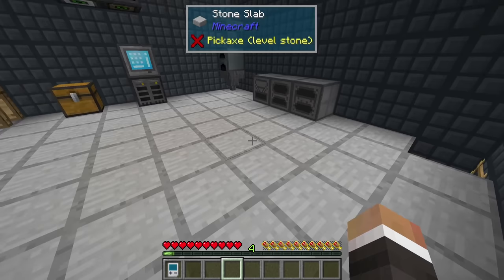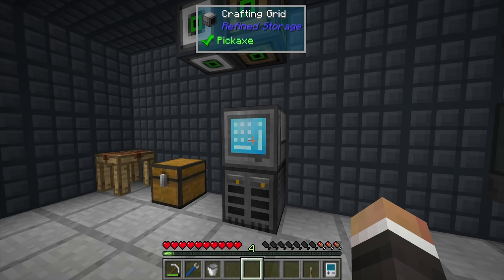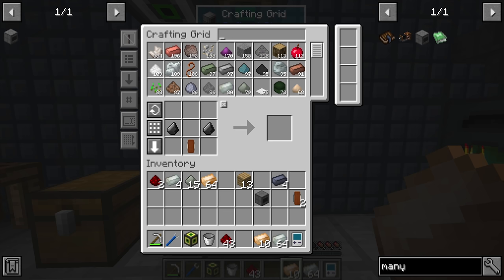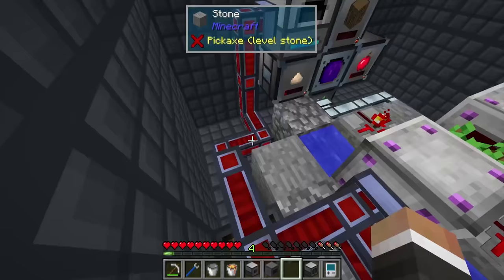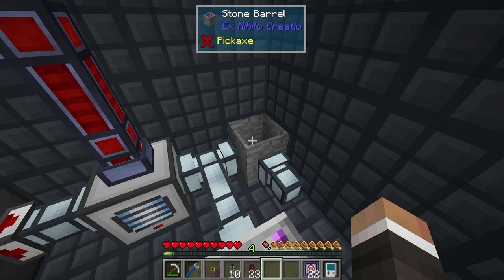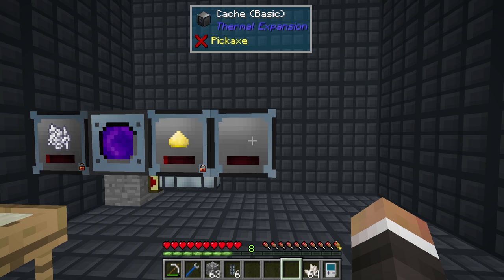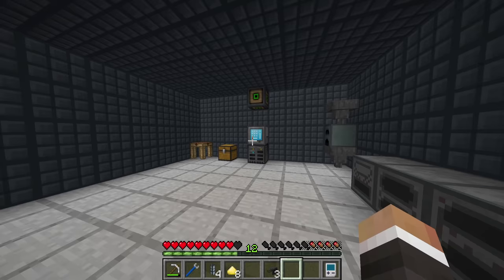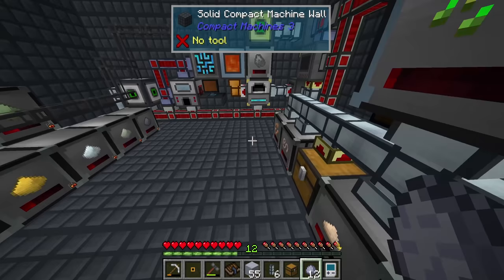Minecraft Compact Claustrophobia | FASTER COAL COKE & MORE AUTOMATION! #11[Modded Questing Skyblock]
Minecraft Compact Claustrophobia | FASTER COAL COKE & MORE AUTOMATION! #11[Modded Questing Skyblock] with GamingOnCaffeine